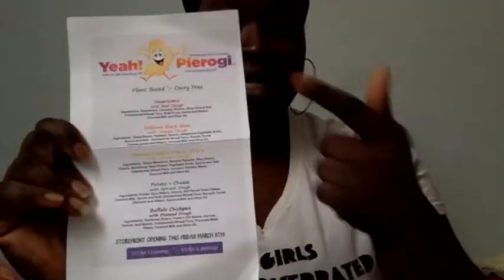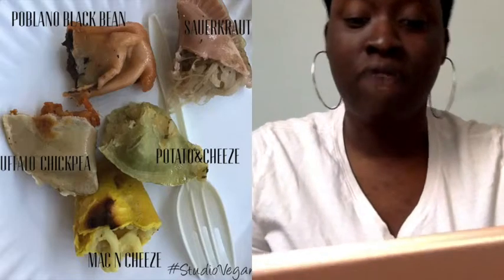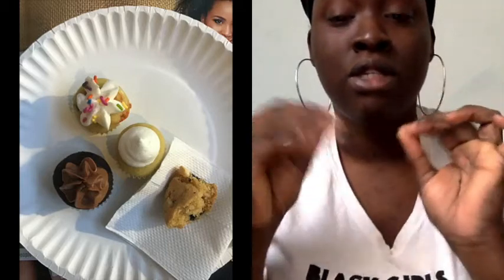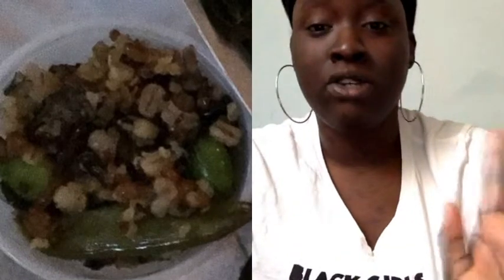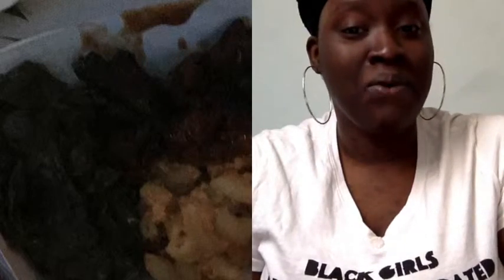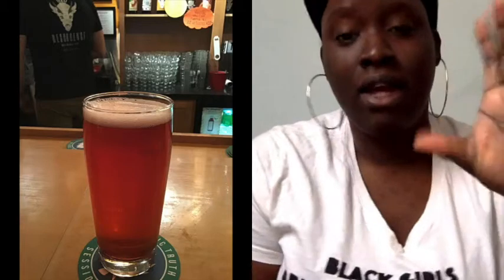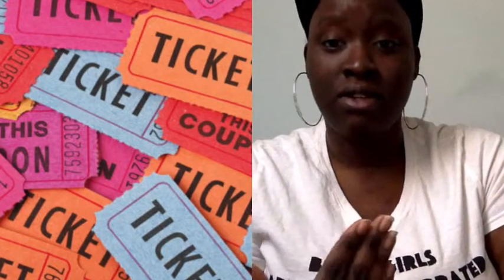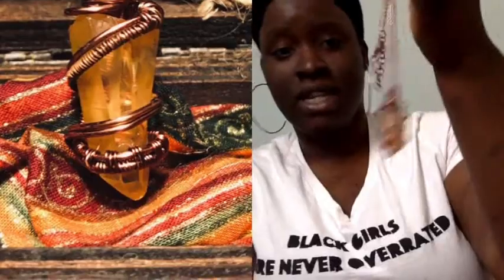WNY Vegfest | A Taste of Vegan | Studio Vegan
Yesterday I went to a taste of vegan an even held by WNY Vegfest. Where they have vegan food. So I though i’d blog and review the food. Hope you enjoy! All business info is listed below. If you’d like to see a certain part all . The time stamps are listed below with all the info for all the businesses Enjoy ! This video are listed below it's kind of long lol

My Company Studio Vegan
Facebook.com/StudioVegan

Nicole~Lamar Fashion & Co.
NicoleLamarFashion.com

Bootleg Bucha
 Start at 1:00

Yeah ! Pierogi
Start at 1:55

Yeah ! Pierogi

96 lives bakery & cafe
Start at 7:03

The Globe
Start 9:00

Buffalo plant burger
Start at 11:25

Resurgence Brewing Company
13:41

Overall review of the event
Start at 16:29